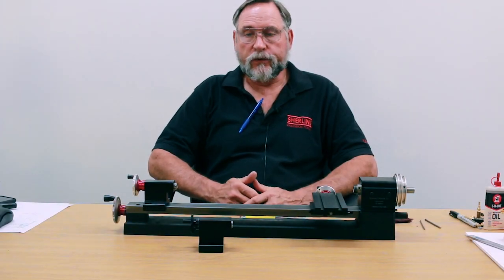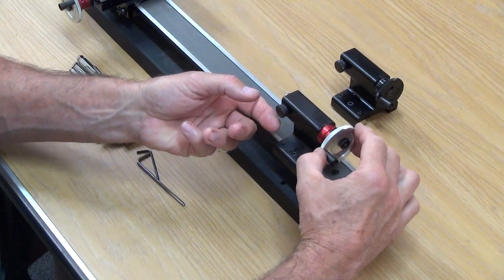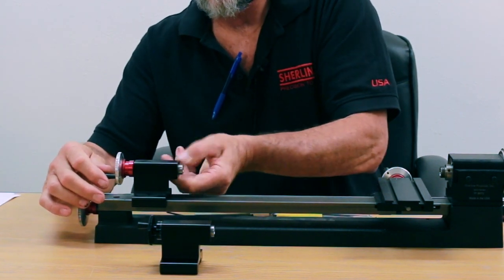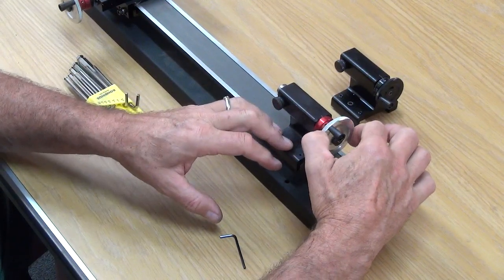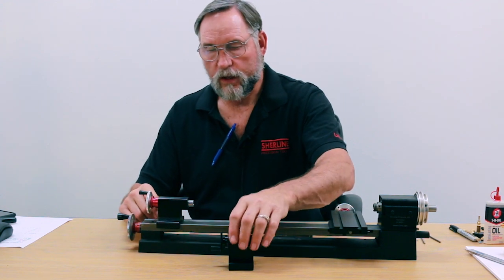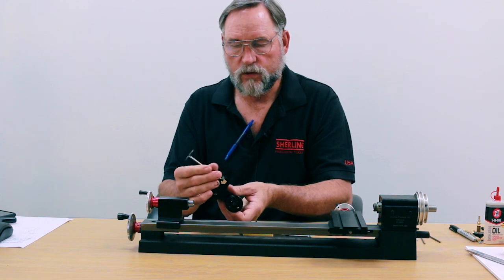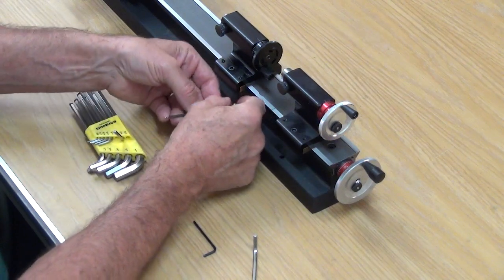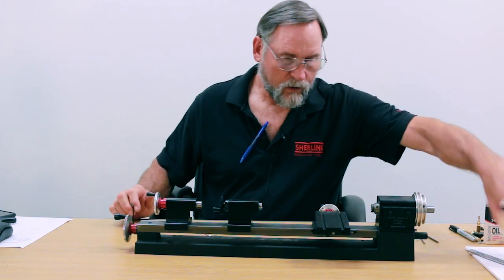Tailstock Adjustment and Removal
This video goes through the steps of adjusting backlash and removal of the lathe tailstock.